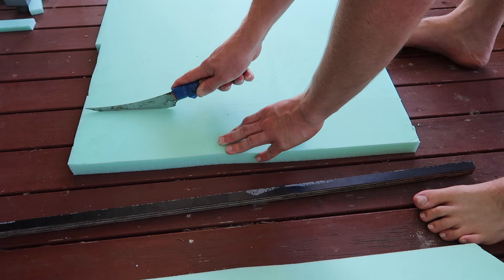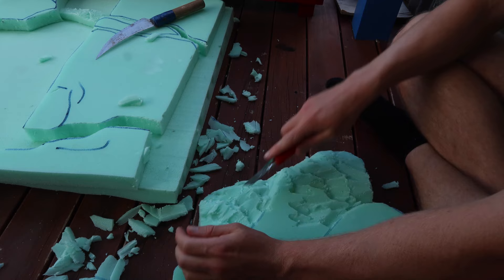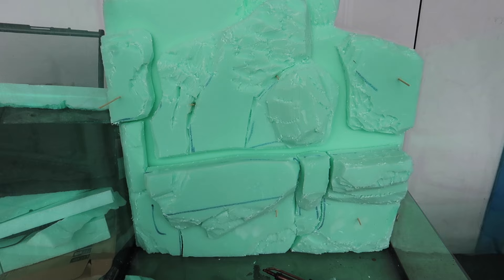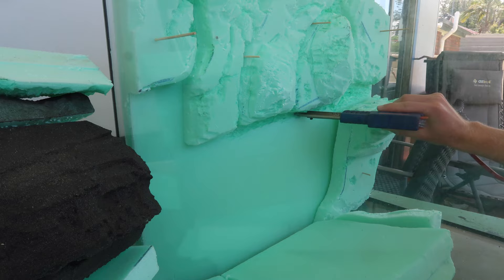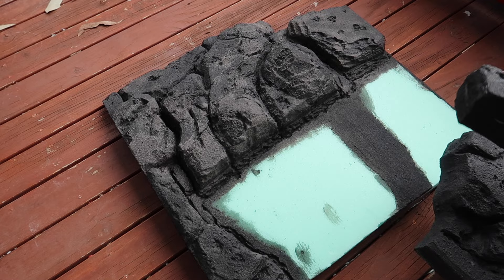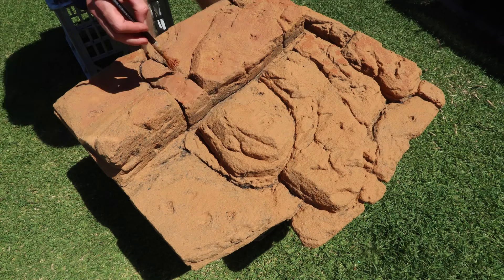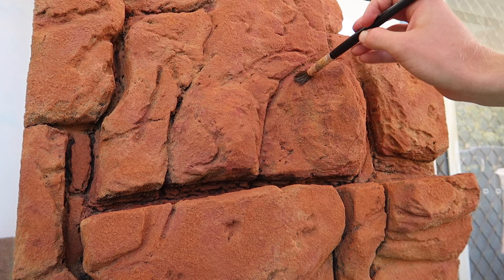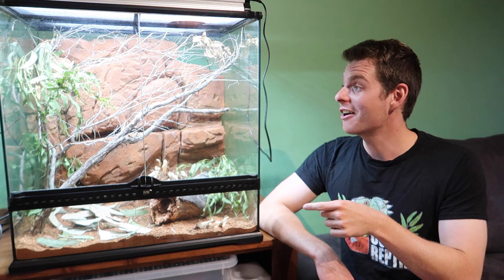DIY 3D Rock Background For Reptiles!!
How to make a fake rock background for reptiles!
Today we are building a background for the Stimson's Python (Antaresia stimsoni)  Enclosure!